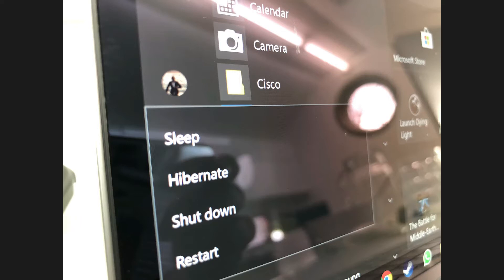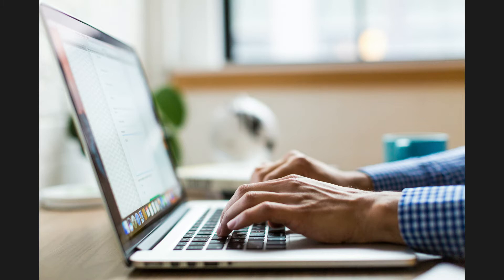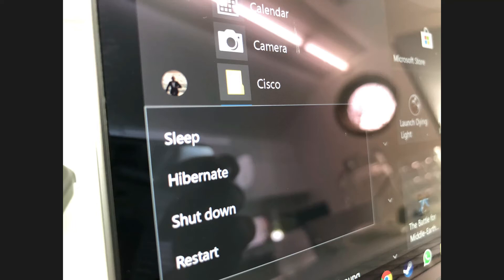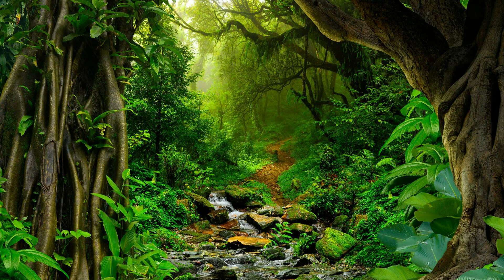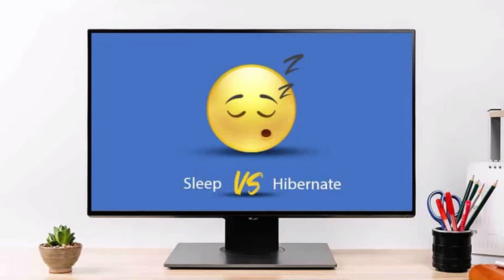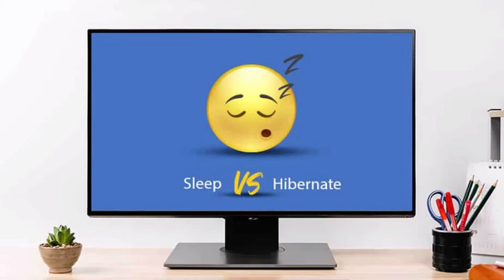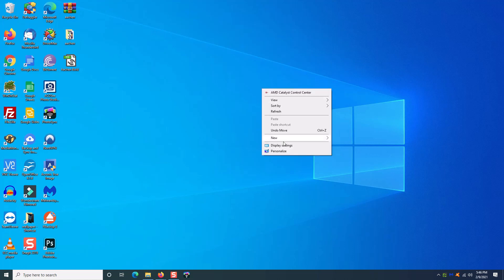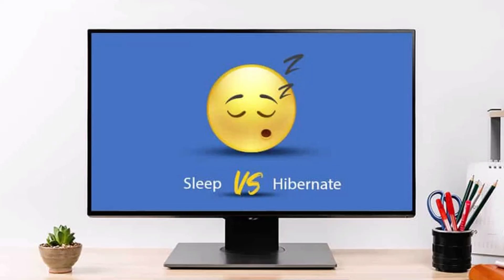Windows SLEEP mode vs HIBERNATION vs SHUTDOWN vs SCREENSAVER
What is Windows sleep mode?  What is hibernation?  What's the difference?

Chapters:
00:00 - what is Windows sleep mode and what is Windows hibernation mode?
00:25 - what are sleep and hibernation designed to do?
00:46 - how sleep mode works
02:22 - when to use sleep mode
02:50 - how hibernation works
03:25 - when to use hibernation mode
04:30 - energy consumption in sleep or hibernation vs normal usage
05:10 - when not to use sleep or hibernation?
05:45 - machines getting stuck in hibernation or sleep mode
06:35 - energy conservation questions
07:20 - the upsides to using sleep or hibernation
07:50 - MTBF (mean time between failures)
08:15 - what I do
08:38 - how to enable or disable sleep or hibernation
09:00 - screensaver vs sleep or hibernation

Hardware ---
- 142-piece magnetic electronics precision screwdriver set with 120 bits
- Netgear A6100 wifi adapter
- Cordless, rechargeable air duster 6000mAh 10w fast-charging

Image credits:
Matrix - Photo by Markus Spiske from Pexels
Mac on desk - Photo by Andrew Neel from Pexels
RAM - Image by PublicDomainPictures from Pixabay
Man in sweater - Photo by Tony Schnagl from Pexels